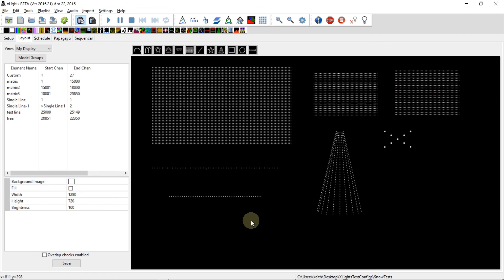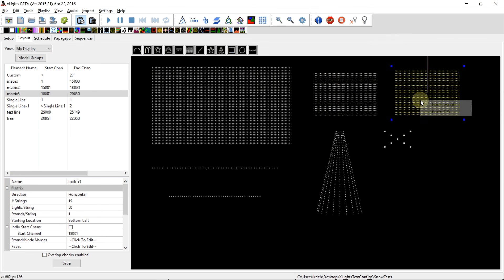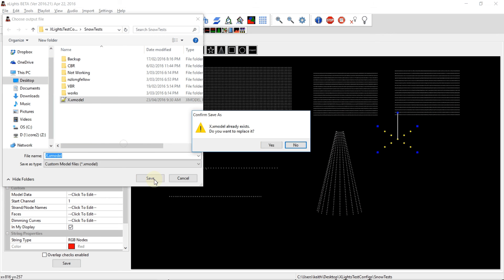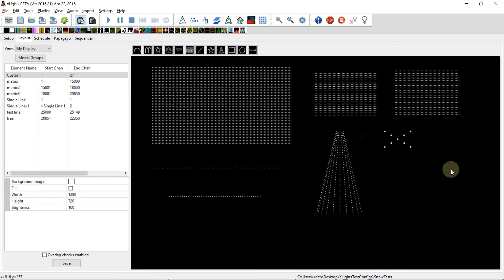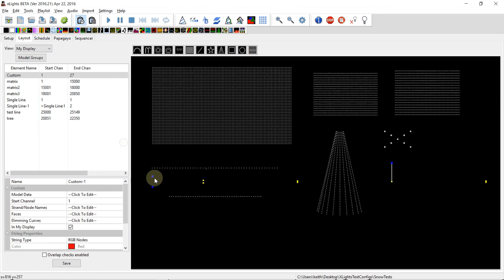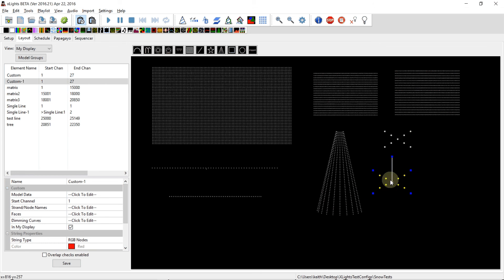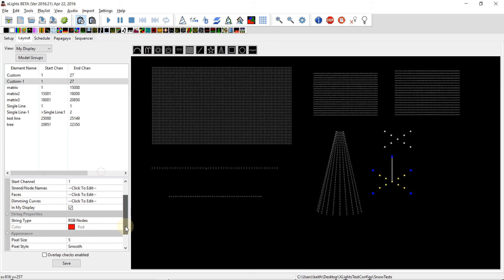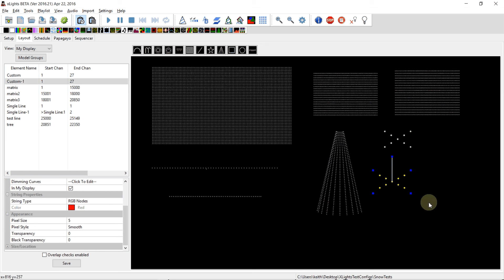Share custom models in xlights 2016.21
Demos how to export and import custom models into xLights